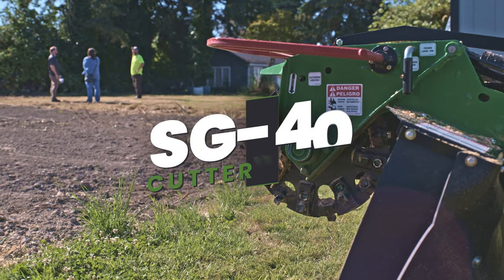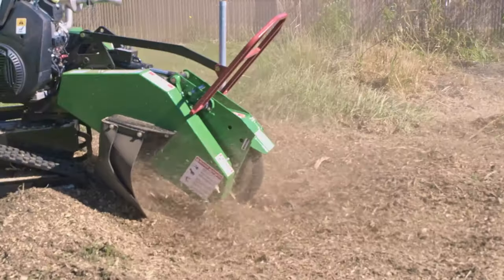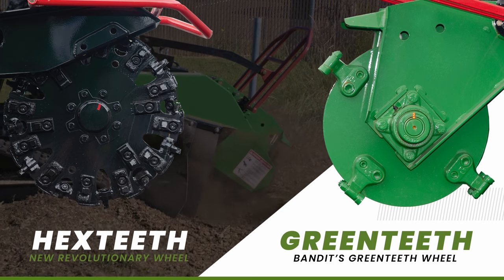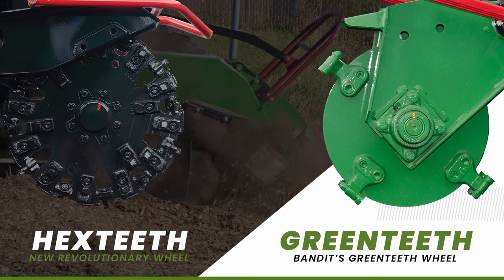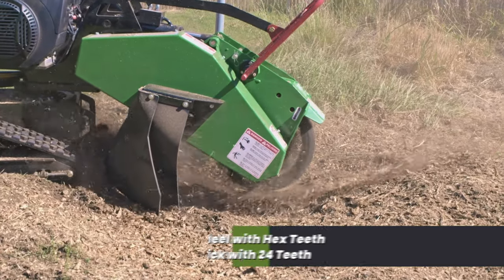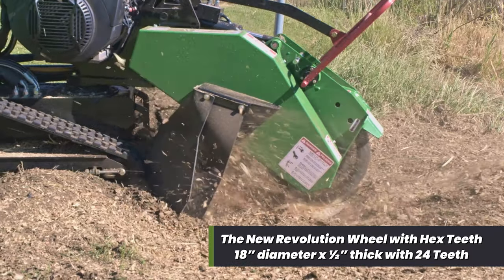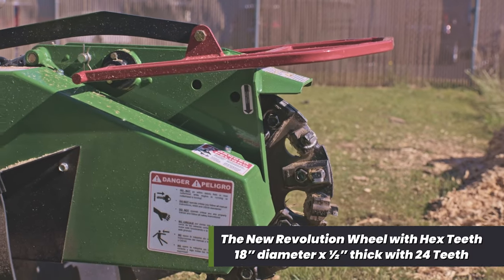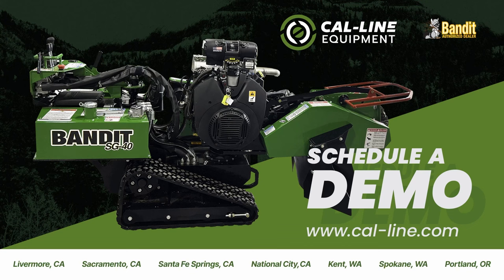High Torque Cutterwheels: What’s Best for Your Next Job!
Choose between the Standard Bandit Wheel with GreenTeeth or the New Revolution Wheel with Hex Teeth, each offering distinct benefits for various work sites.

Aggressive Cutting Action!
- Bandit GreenTeeth Wheel: 8 teeth, ideal for sandy soil, with reusable blades for low cost and maintenance.
- New Revolution Wheel: 24 hex teeth, perfect for rocky soil, built durable with long-lasting carbide.

Cal-Line Equipment remains one of the largest Bandit equipment distributors in the world! Proudly offering the full Bandit lineup of Hand-fed Chippers, Whole Tree Chippers, Stump Grinders, Horizontal Grinders, and much more!

For more on Bandit’s Parts, contact your nearest Cal-Line Equipment location today to set up a consultation or onsite demo.